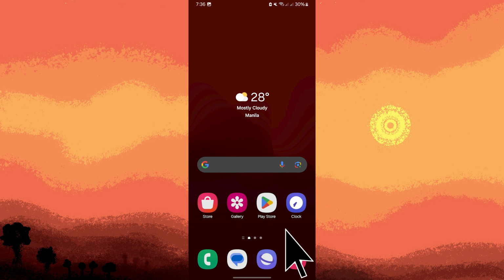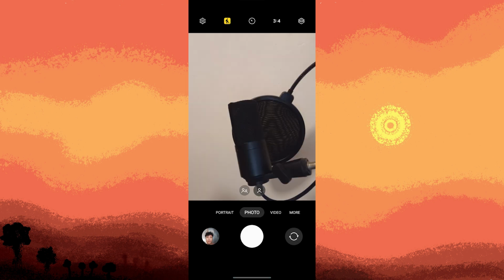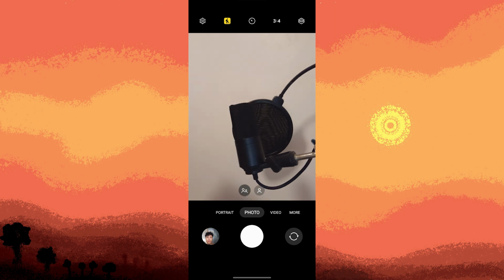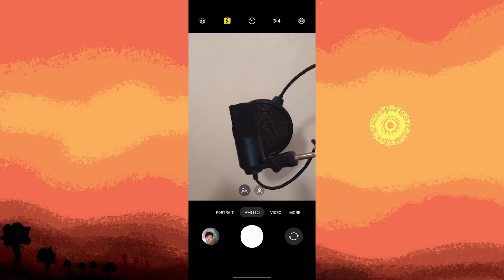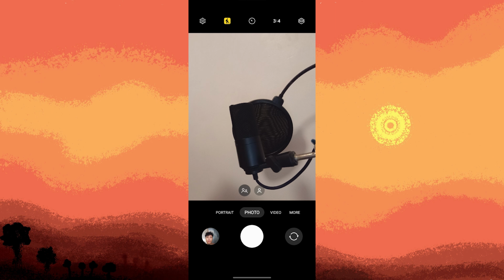How To Get Ultra Wide Camera On Android (Quick & Easy)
This video will show how to get ultra wide camera on Android. This method will allow you to take wider angle shots than the default Android camera settings allow.